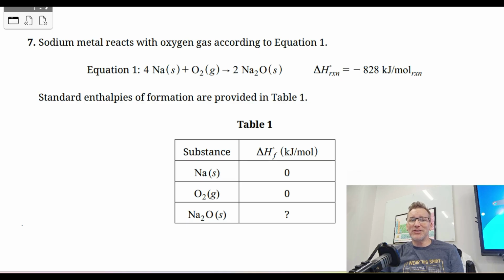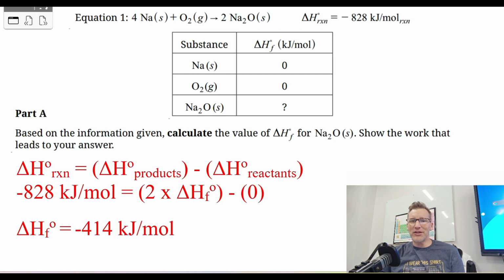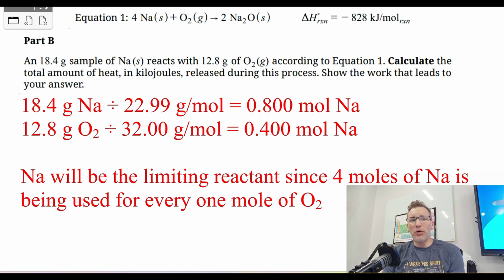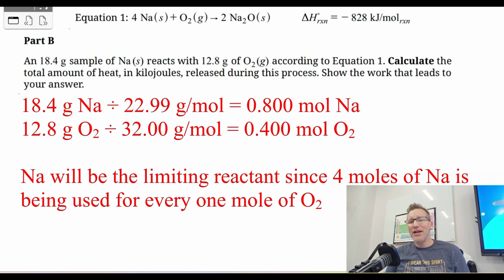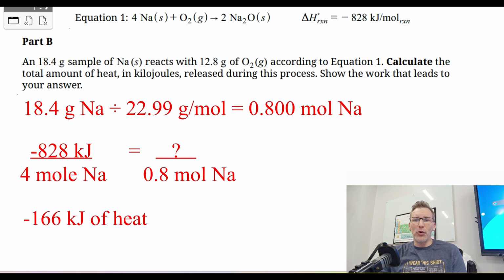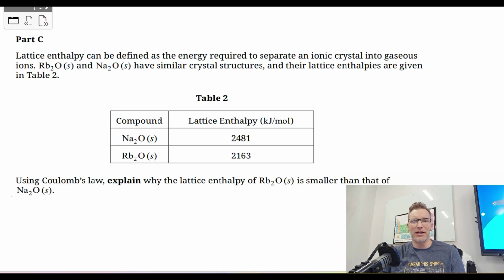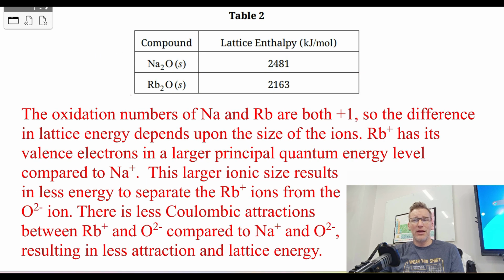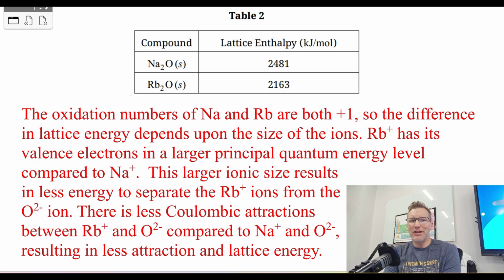2026 AP Chemistry FRQ #7 | Full Solution + Tips for Free Response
Crushed by AP Chemistry FRQs? In this video, I solve the 2026 AP Chemistry Exam Free Response Question #7 in just 3 minutes with clear explanations, fast strategies, and exam-level thinking. Perfect for AP Chem students reviewing for the exam or teachers looking at the 2026 FRQs.

📘 Topics covered:
• AP Chemistry FRQ strategy
• Step-by-step calculations
• Common mistakes to avoid
• Time-saving tips for exam day

More AP Chemistry help, review videos, and resources: mrayton.com